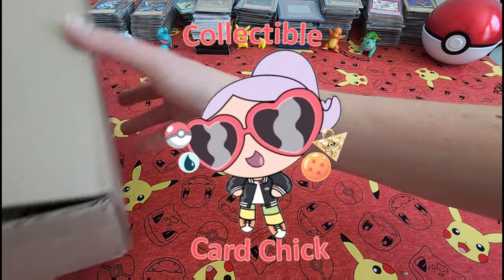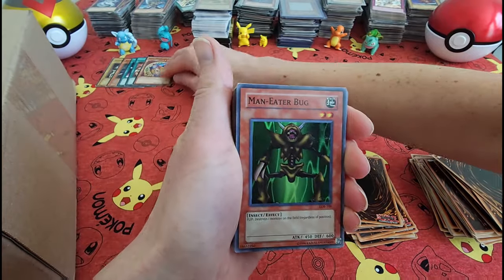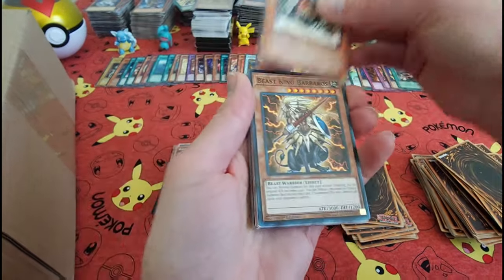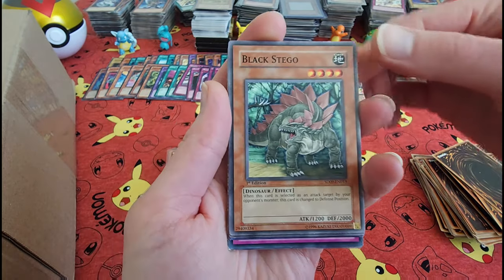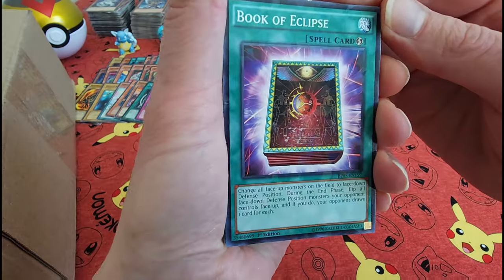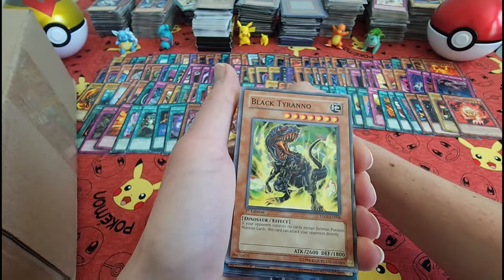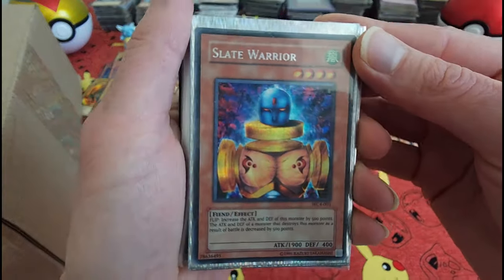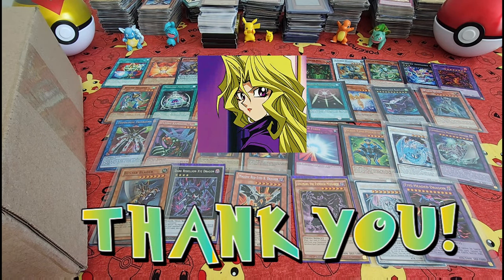Opening An EPIC Yugioh MYSTERY BOX From Goodwill Auctions. GHOST RARE! Part 14 of the Mega Opening!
Part 14 of the mega Yu-Gi-oh box opening! The box consists of both new and vintage cards.

Ghost Rare, known as Holographic Rare in the OCG, is a rarity introduced in the TCG version of Tactical Evolution.

Ghost Rare cards have a very shiny silver lettering for the card name, much like a Secret Rare, with some colors removed from the card image. The body of the monster itself seems split, making the image look 3D. If a light is shone on the card image, the color changes. As a result, it can be hard to make out the monster on a card colored this way. At a certain angle the image's color is somewhat restored with the same colors as the normal card just in a dimmer version. The overall effect of these changes is a pale, "ghost-like" appearance to the card art, especially when scanned. Starting with the TCG set Legendary Duelists: Rage of Ra released in September 2020, the Level/Rank and Attribute of the card are also holofoil, to match how Super Rare and Ultra Rare cards have been printed since July of 2017.